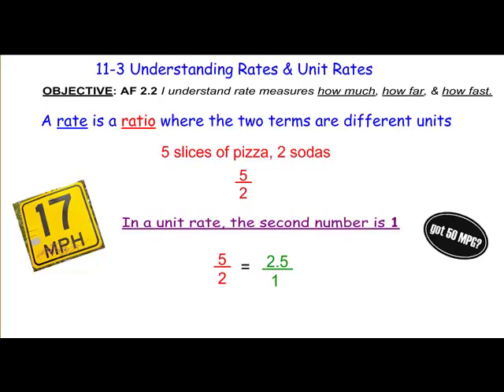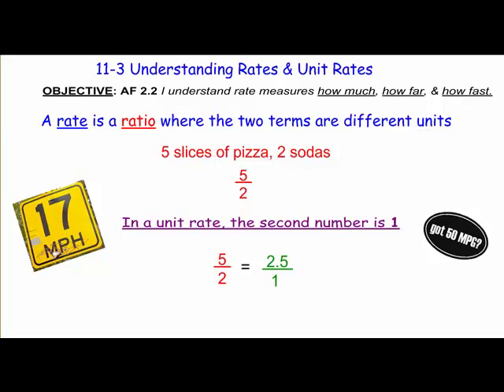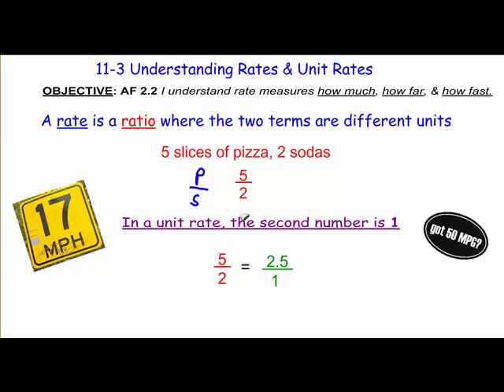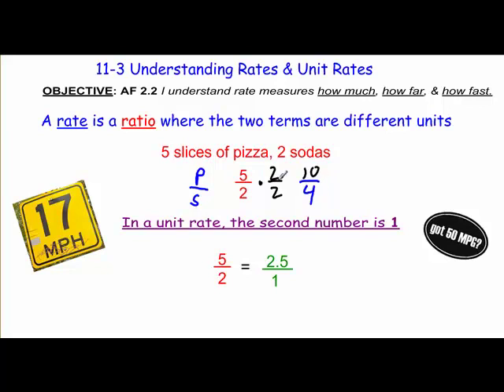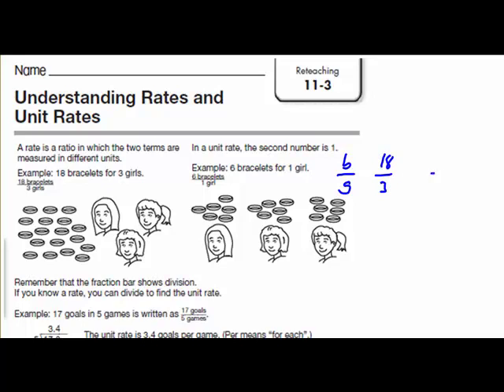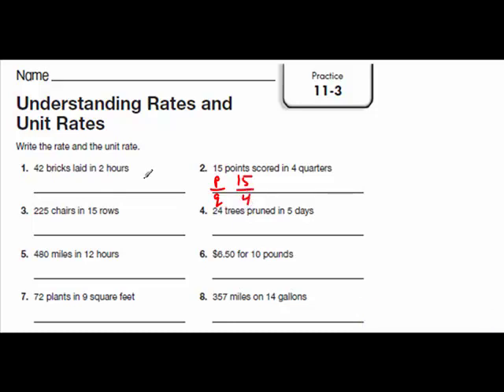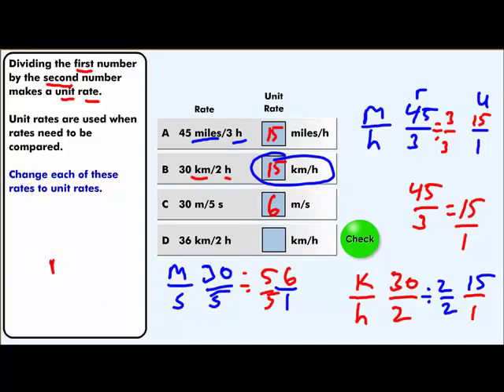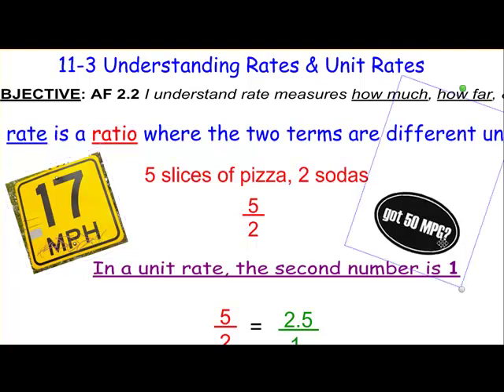11-3 Rates and Unit Rates.mp4